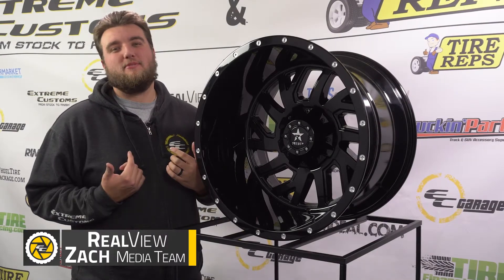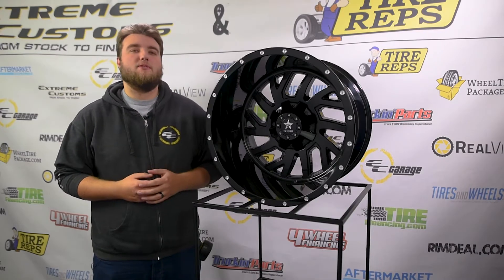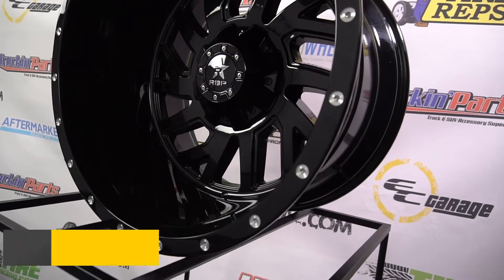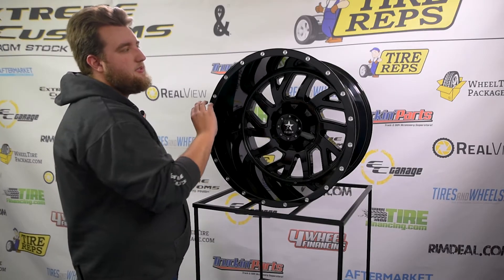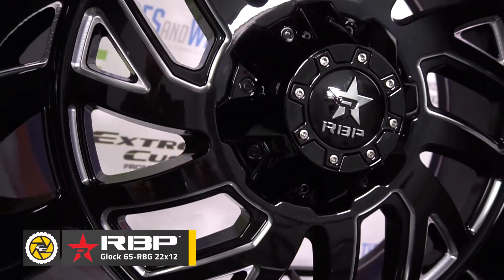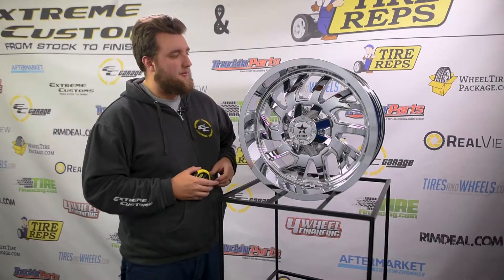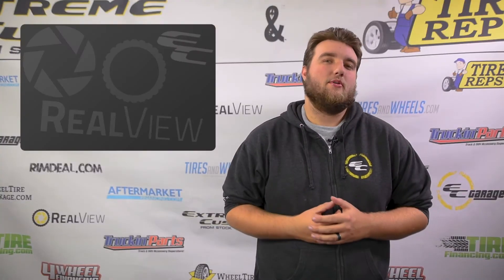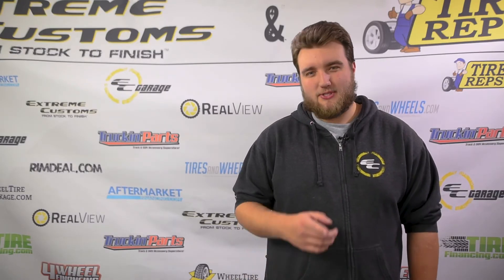RealView - Rolling Big Power RBP 65-R Glock | Chrome, Gloss Black, & Gloss Black Machined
Our RealView look at Rolling Big Power continues! This episode we're looking at the 65-R Glock wheels in the Chrome, Gloss Black, and Gloss Black with Milled Grooves in a number of sizes.

See more on the Gloss Black with Milled Grooves Glock wheels